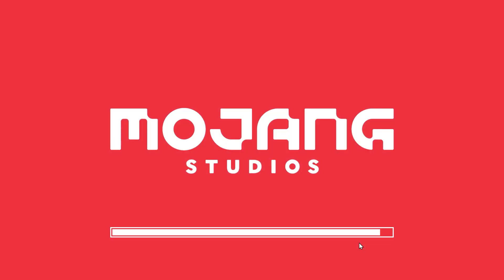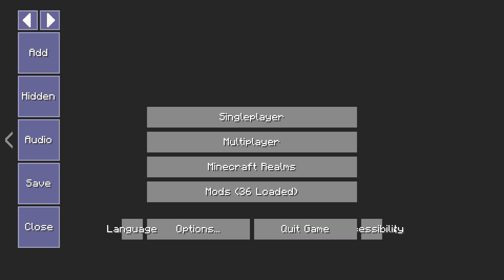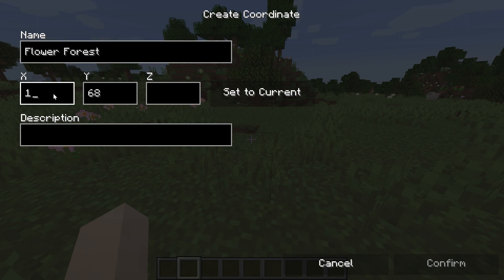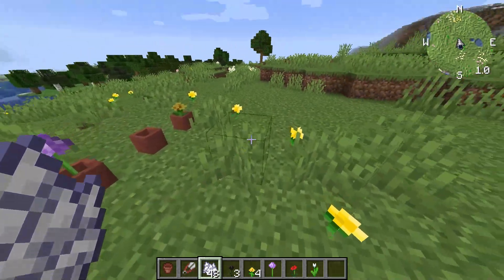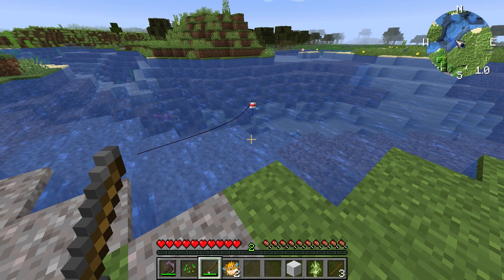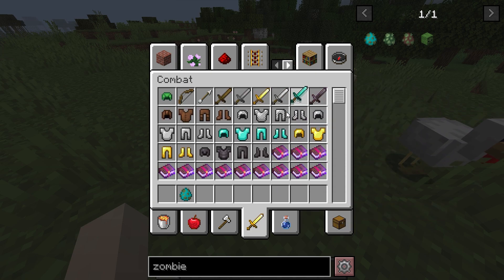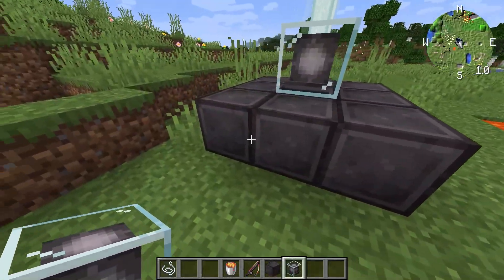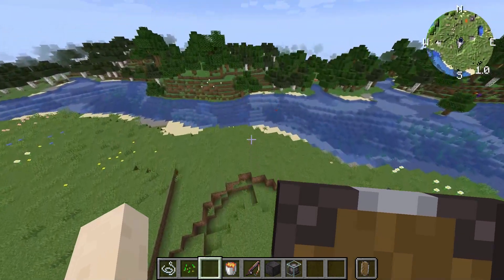Top 10 Minecraft Mods for Fabric 1.16.4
A bunch of mods for the latest Minecraft release

Fancy Menu
Full Belly Sheep
Plantable Flower Pots
Autofish
Cauldron Riptide
Minecraft Coordinates GPS
XP Storage
Mob Rebirth
Phonos
Netherite Plus Mod